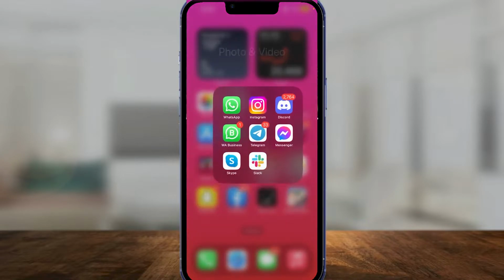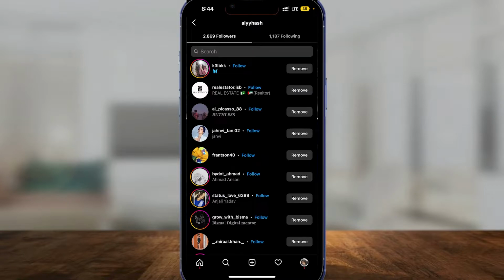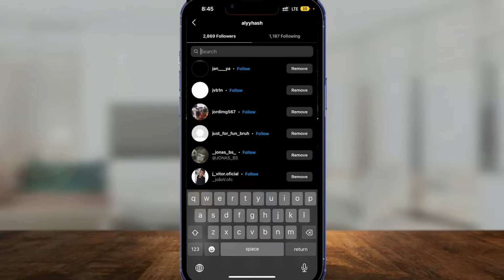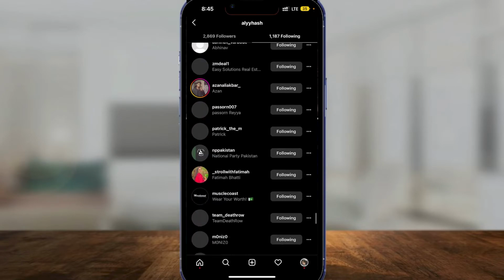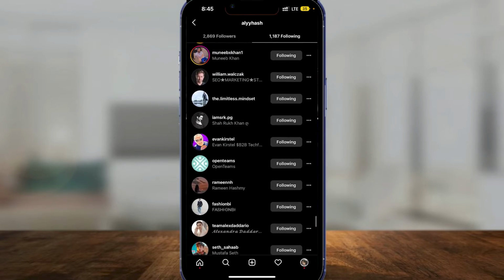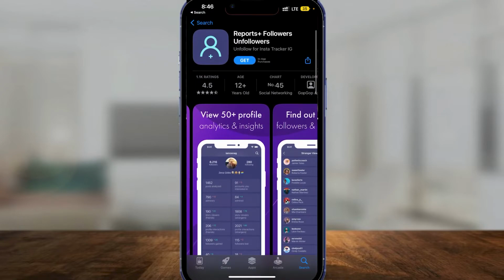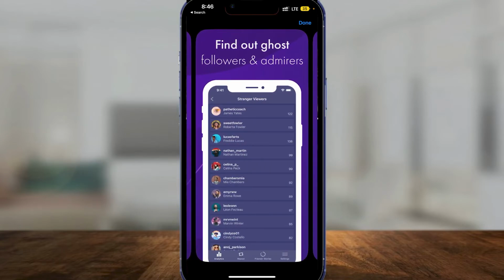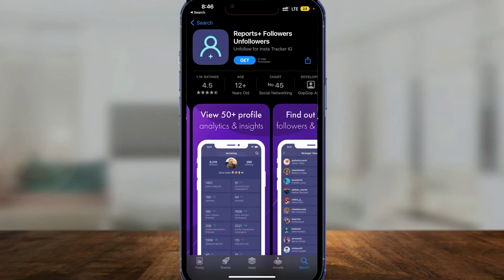How To See Who Unfollowed You On Instagram In 2022 (EASY)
In this video, You will learn How To See Who Unfollowed You On Instagram This is super easy to do and only takes a few minutes of your time.